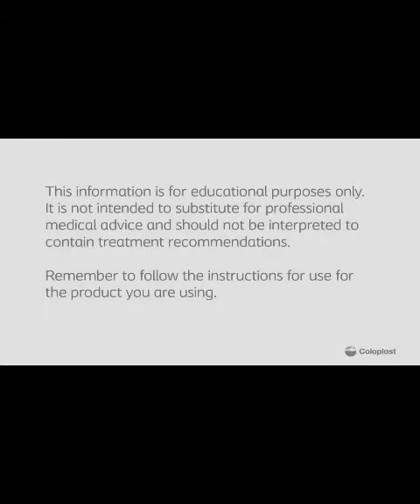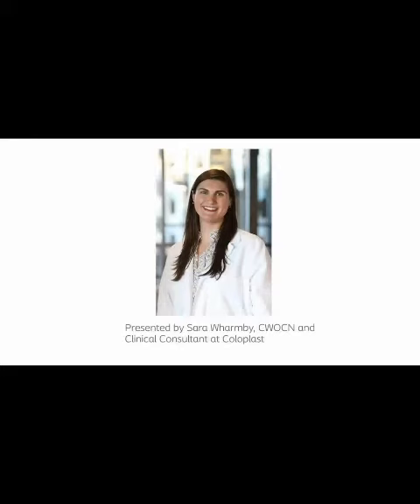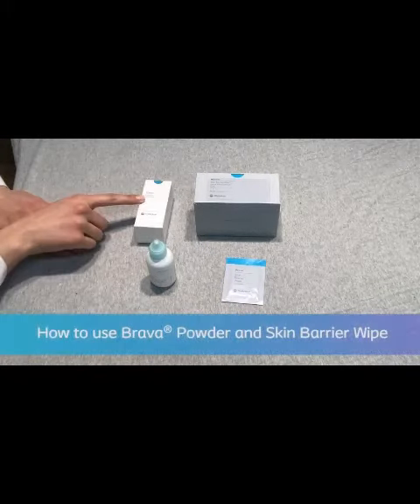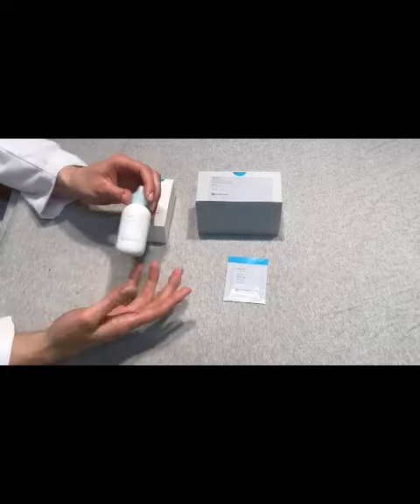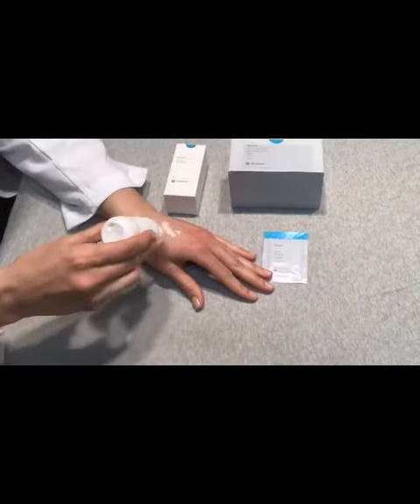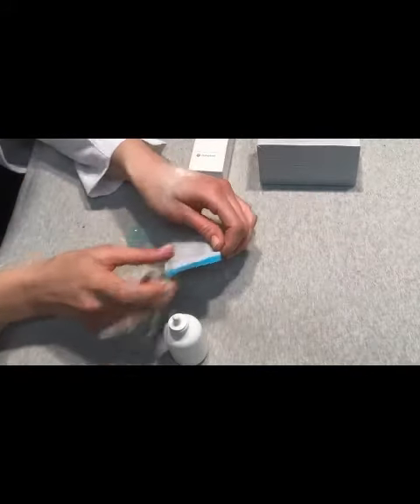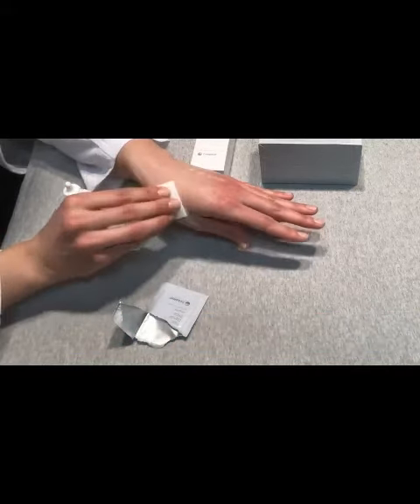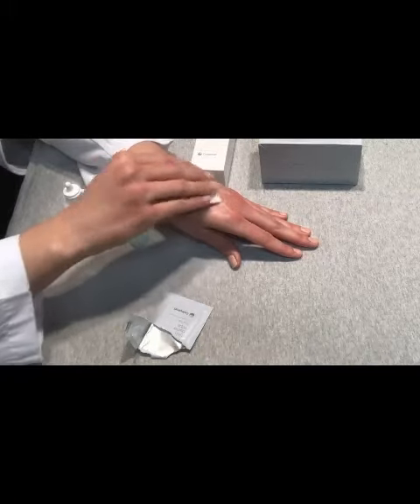Brava Skin Barrier Wipe & Powder: How-to-use video for clinicians